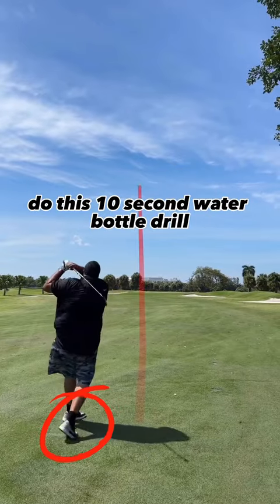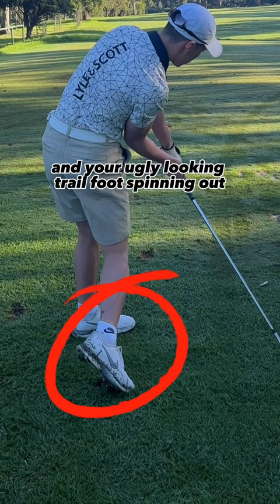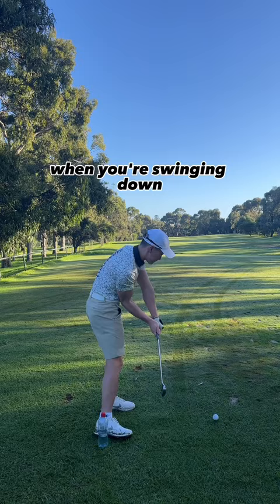Foot spinning out? 😤golftips